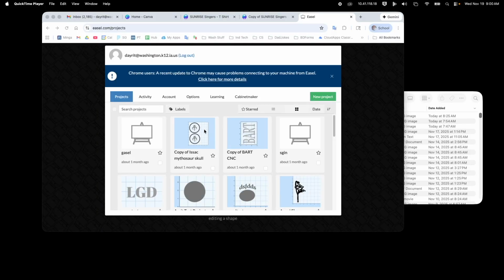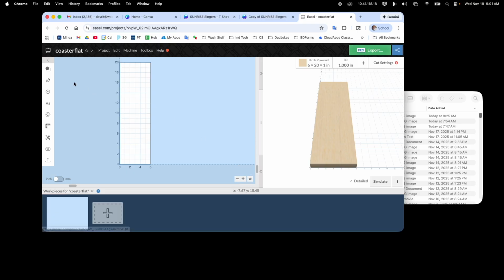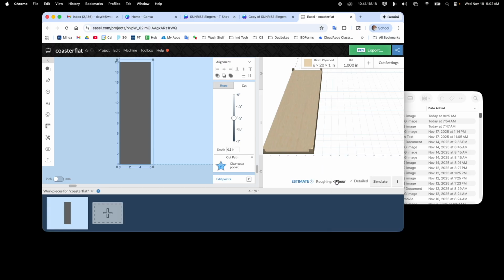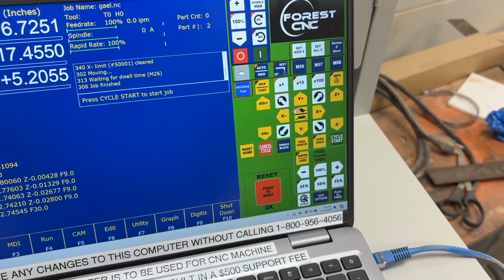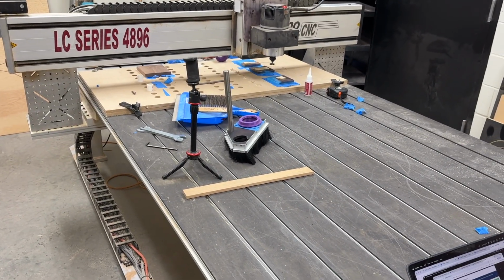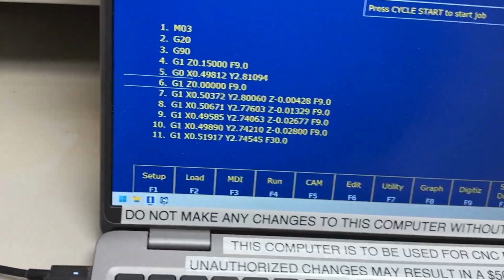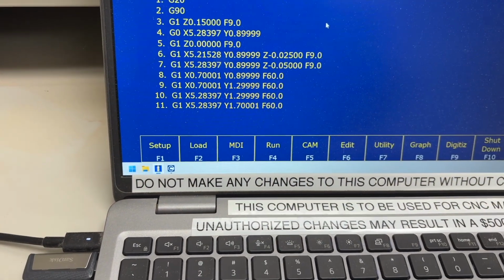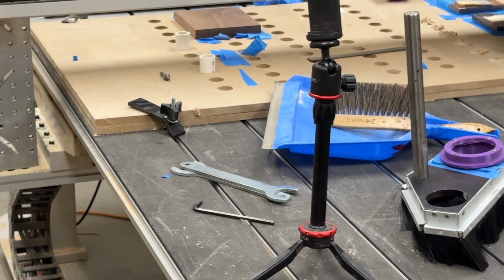Forest / Techno CNC Demo